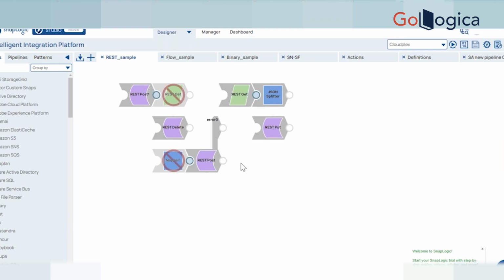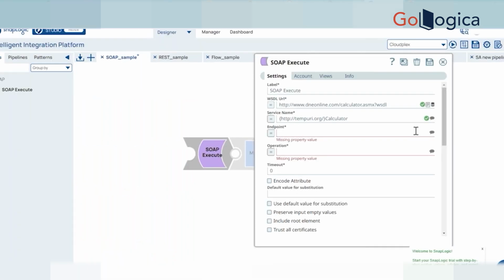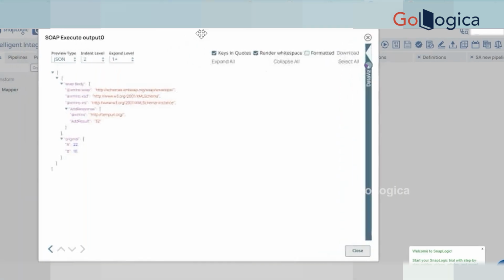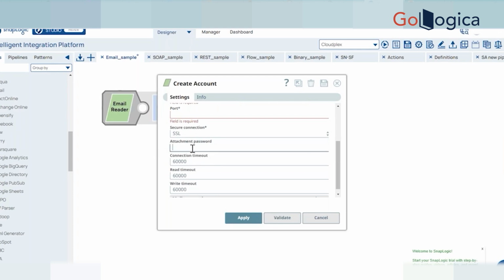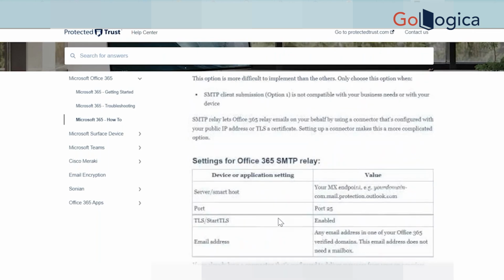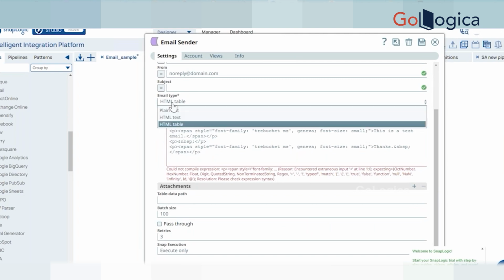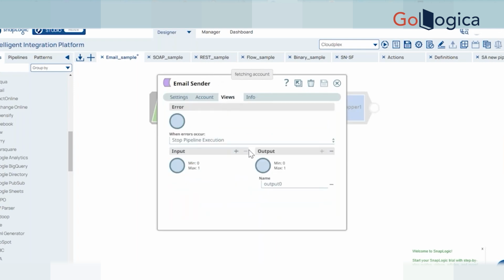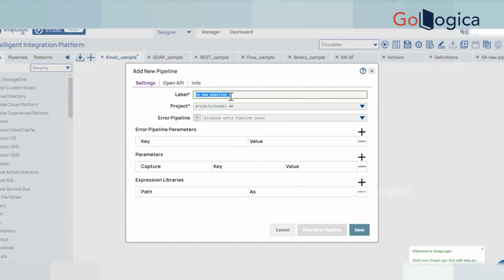SnapLogic Integration Cloud | Using the SOAP API Request Snap | GoLogica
Dive into the world of SnapLogic Integration Cloud with our step-by-step guide on using the SOAP API Request Snap.
This comprehensive tutorial is designed to help you understand and implement SOAP-based integrations seamlessly within SnapLogic.

In this video, we cover:

• An introduction to the SOAP API Request Snap.
• Configuring and setting up the SOAP API Snap in your integration pipeline.
• Crafting SOAP requests and handling responses effectively.
• Real-world examples of integrating SOAP APIs with other applications.
• Best practices for optimizing your SOAP-based workflows.

Whether you are an integration developer, administrator, or IT professional, this tutorial equips you with the knowledge to leverage the SOAP API Request Snap for robust and efficient integrations.

👍 Enroll for GoLogica SnapLogic Training

Instagram:  :-   / gologicatechnologies
Facebook:  :-   / gologica
 LinkedIn :  :-   / mycompany

About GoLogica